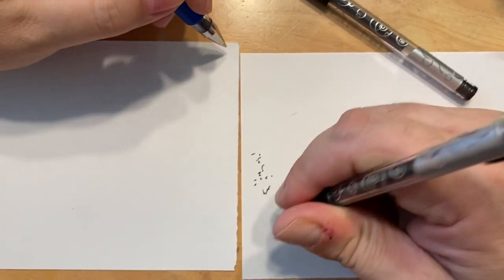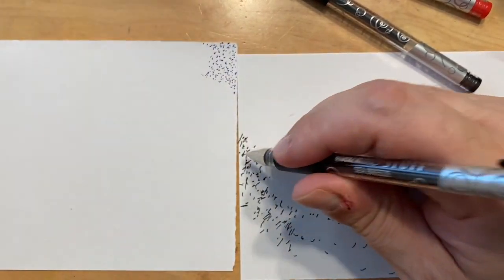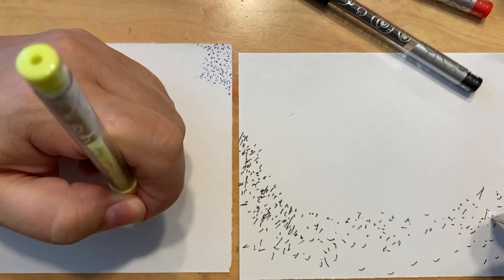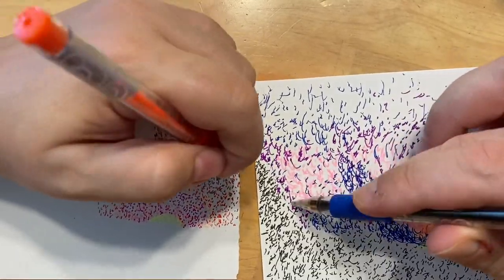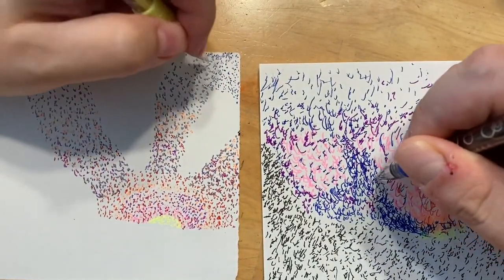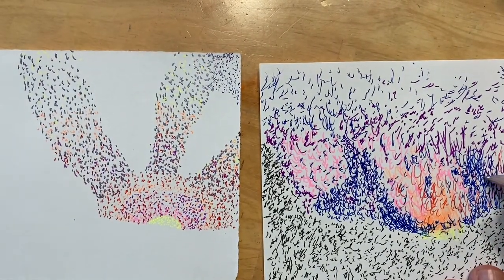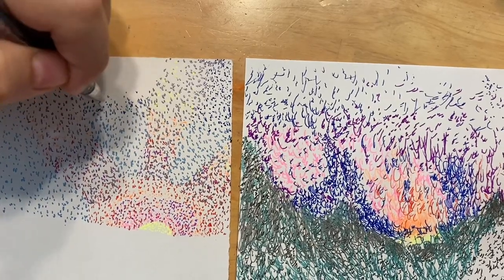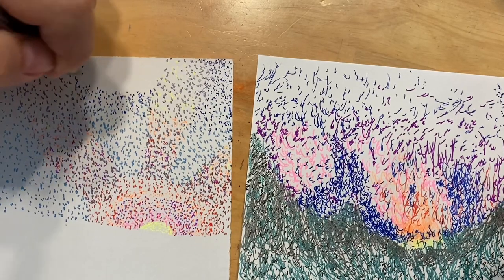Pointillism art painting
Were we successful? You decide how we did in this latest art experiment. Hop on the art bus!

Song: I-85
Artist: Kia